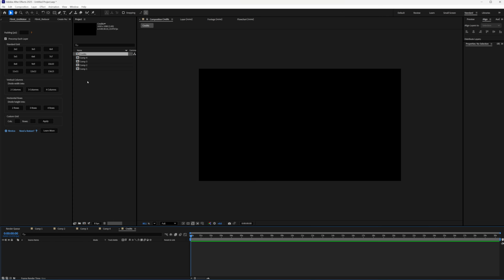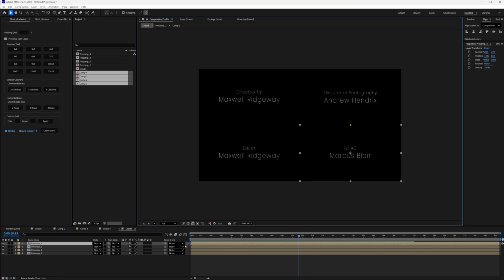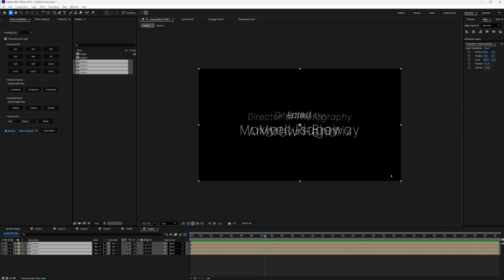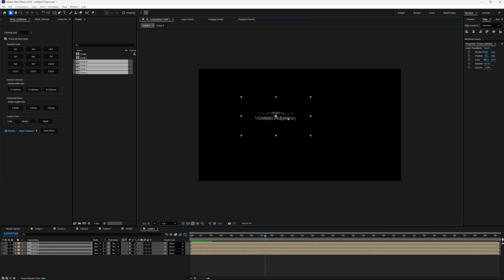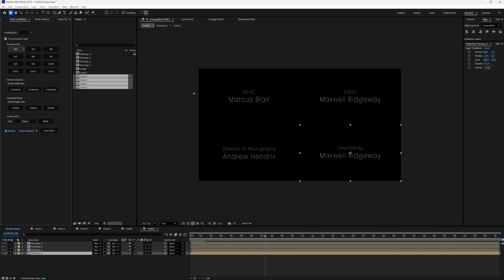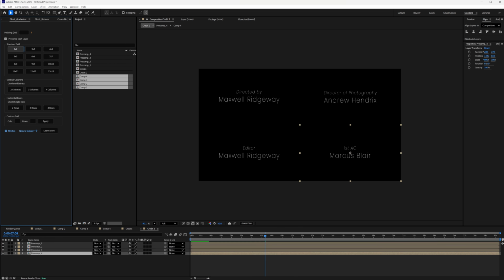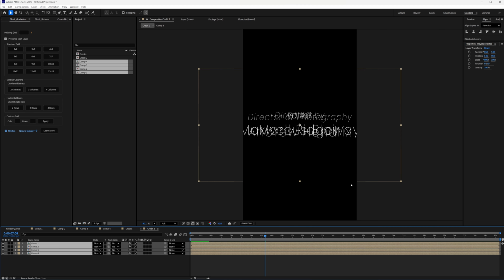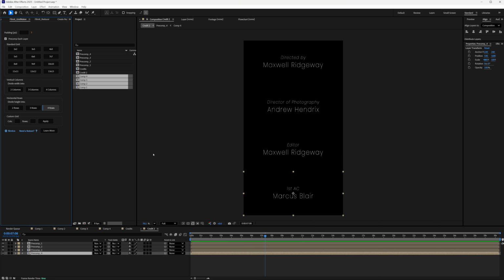How to Make 2x2 Credit Grids in After Effects (Fast Using Grid Maker Plugin)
Want to quickly arrange your end credits into a clean 2x2 grid in After Effects? This tutorial shows you how to do it fast using the custom Grid Maker plugin by Filmit.io.

🎯 What You’ll Learn:
Create multiple text comps for credits
Organize comps into a 2x2 grid layout
Use the Grid Maker plugin to auto-place elements
Customize credit order and layout using plugin controls
Scale layouts for vertical or multi-row formats

💡 Have a video idea? Tell us in Discord or send it

⏱️ Timestamps:
00:00 Intro – What we’re making
00:18 Setting up credit text comps
00:41 Why Grid Maker saves time
00:54 How to apply Grid Maker (2x2 layout)
01:14 Customizing quadrant order
01:28 Vertical layout? No problem
01:44 Using rows for bigger credits
02:00 Final thoughts and plugin link